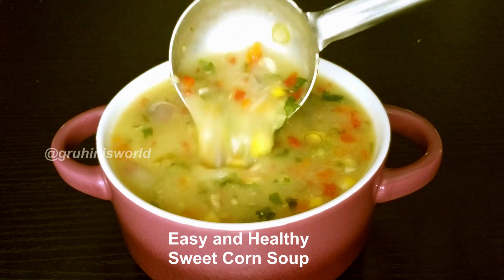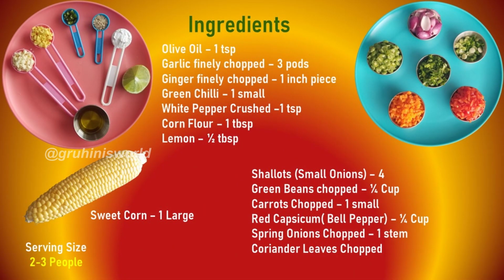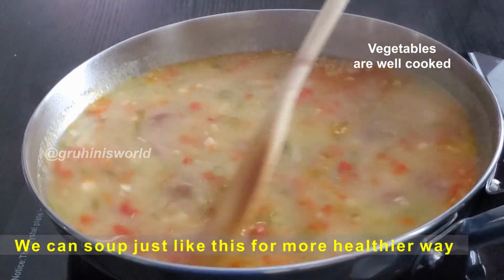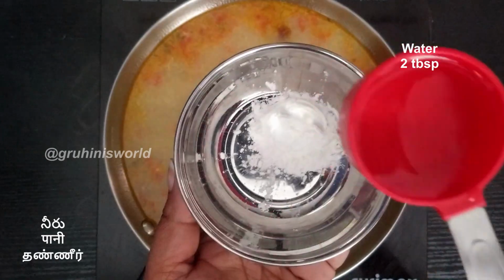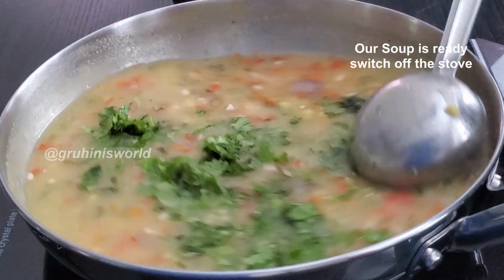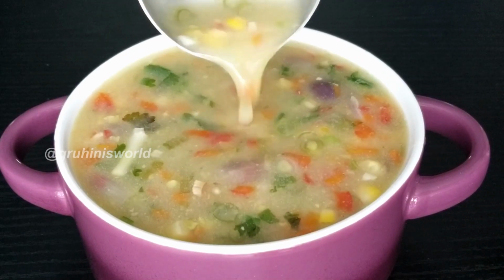Sweet Corn Soup - Easy and Healthy Recipe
Ingredients:
Sweet Corn – 1 Large
Olive Oil – 1 tsp
Garlic finely chopped – 3 pods
Ginger finely chopped – 1 inch piece
Green Chilli – 1 small
White Pepper Crushed –1 tsp
Corn Flour – 1 tbsp
Lemon – ½ tbsp
Shallots (Small Onions) – 4
Green Beans chopped – ½ Cup
Carrots Chopped – 1 small
Red Capsicum( Bell Pepper) – ½ Cup
Spring Onions Chopped – 1 stem

Thank you Everyone for Watching our Video